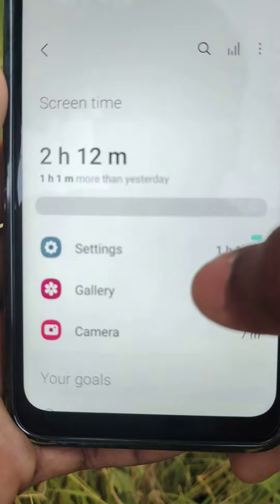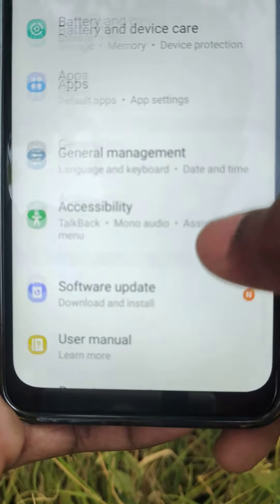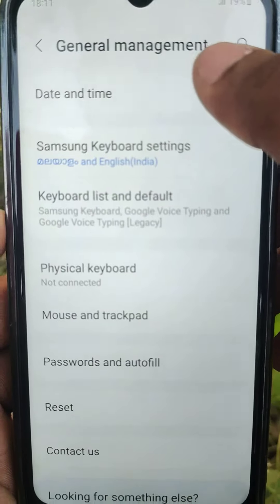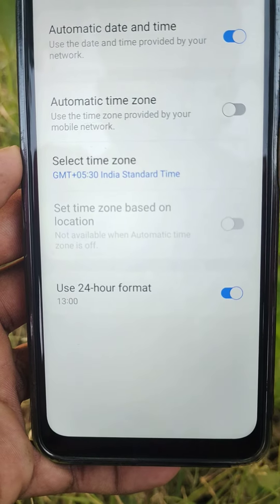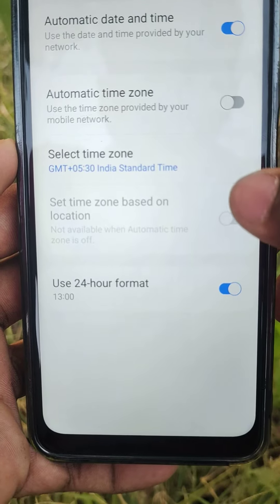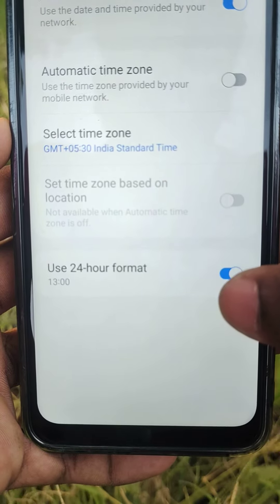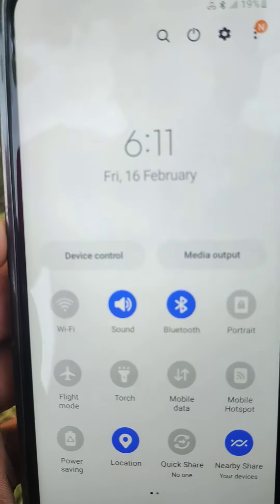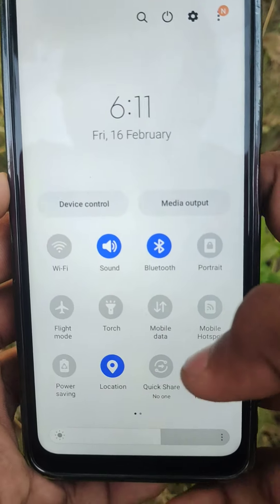Use 24 hour time format in Samsung Galaxy A04 Smartphone